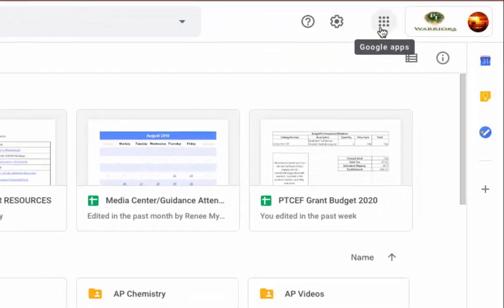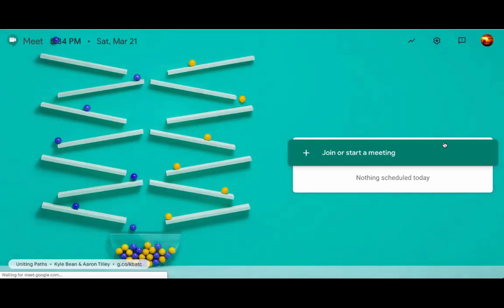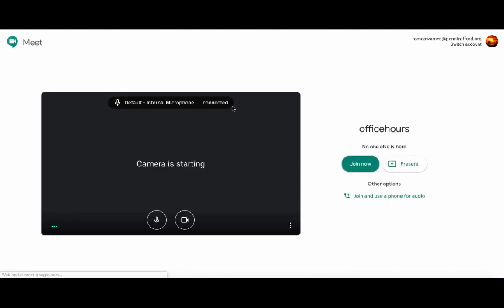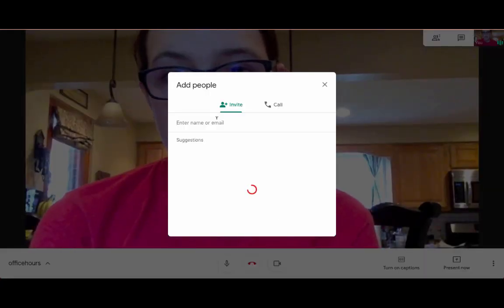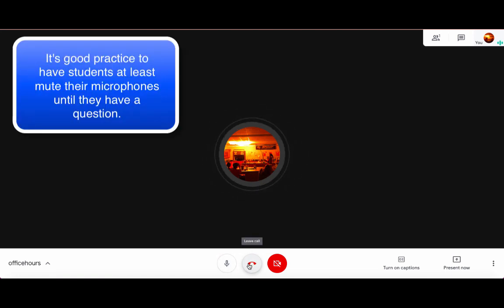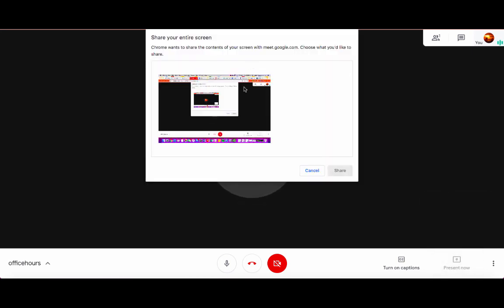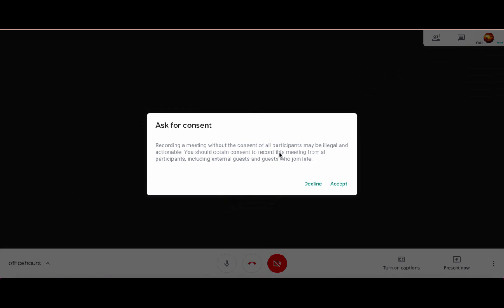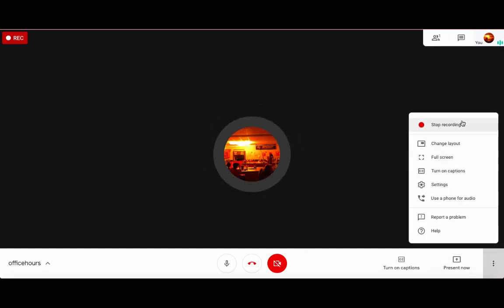Using Google Meet & Its Features